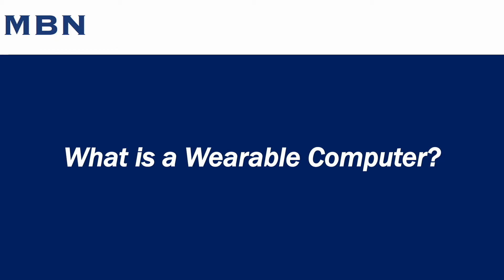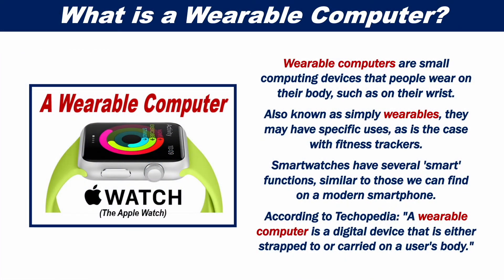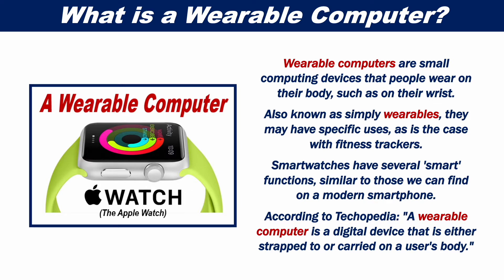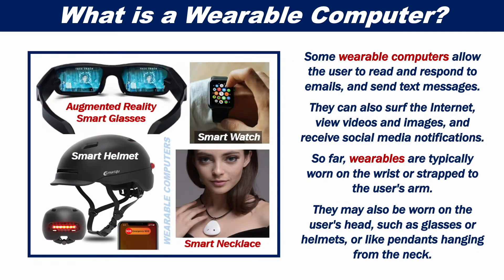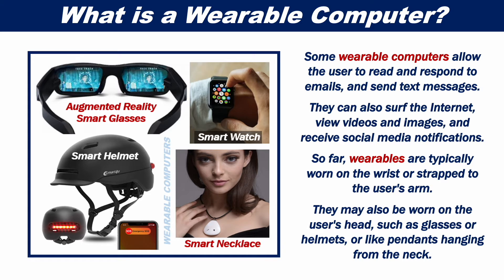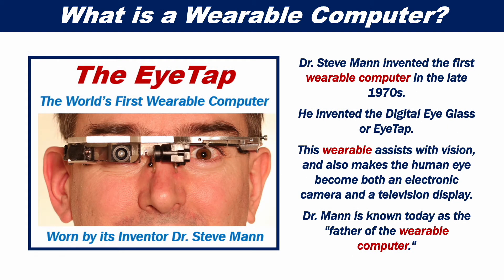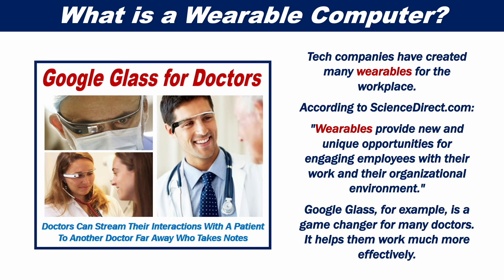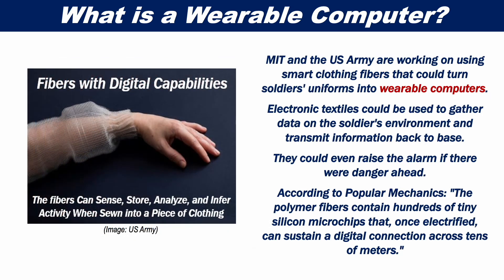What is a Wearable Computer?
This video presentation explains what a wearable computer is. Put simply, wearable computers are small computing devices that people wear on their body, such as on their wrist.